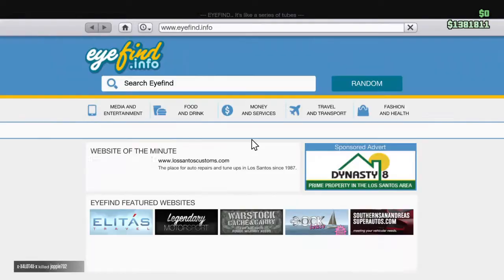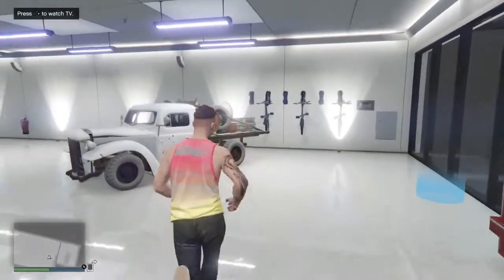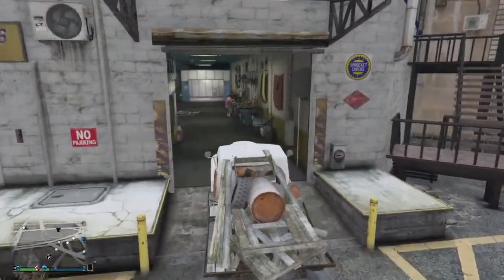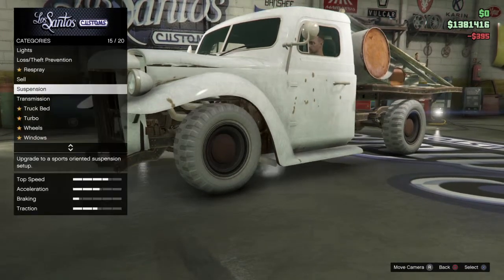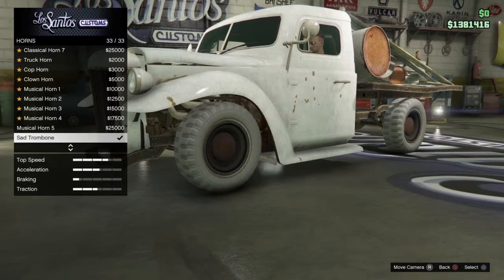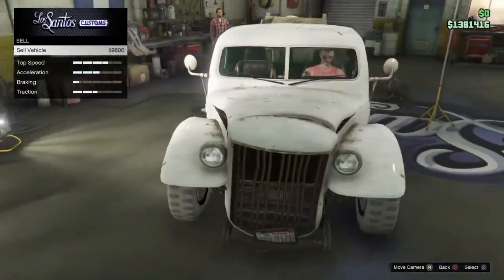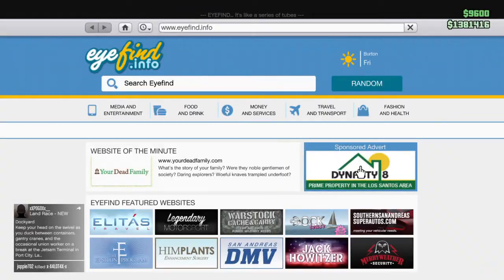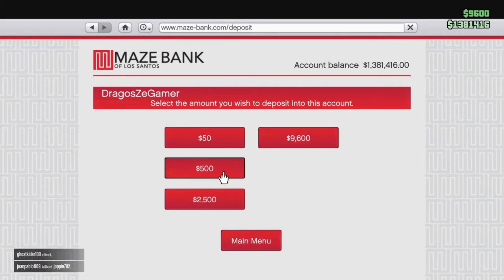GTA 5 :: EASY MONEY GLICH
In this video I will show you guys an easy money glich. This is a money glich because you get more money than you spend on the car by not paying for customization !

My PSN: DragosZeGamer